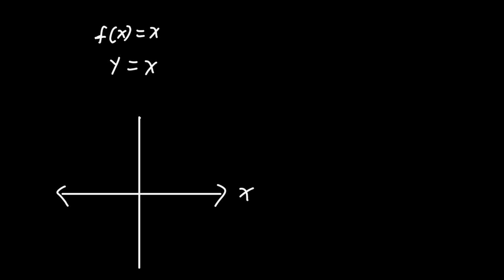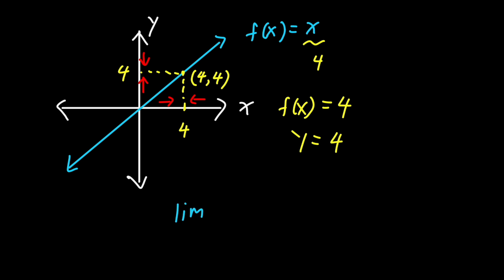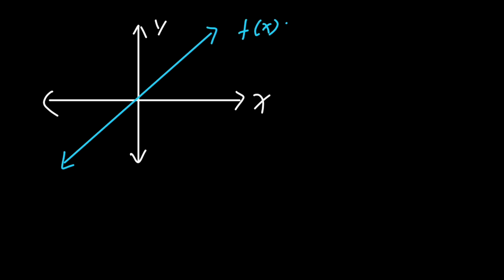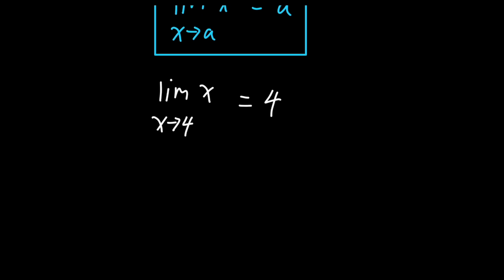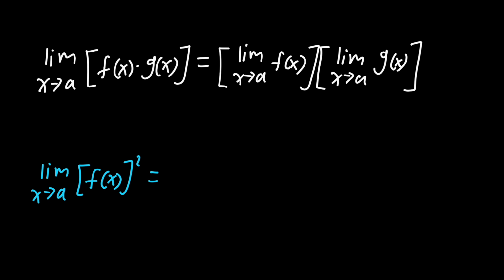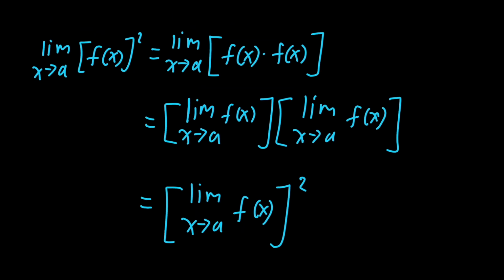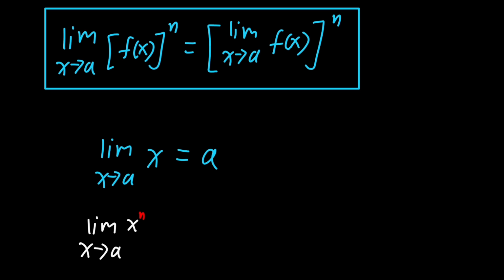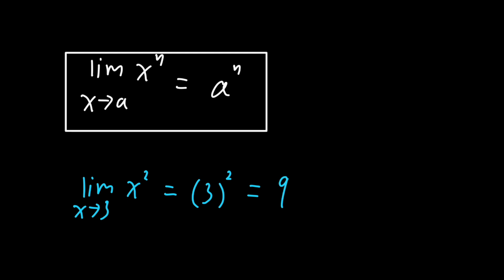A thorough explanation of Direct Substitution.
This video explains how to get the formula of direct substitution -- a thorough explanation. SO, enjoy!